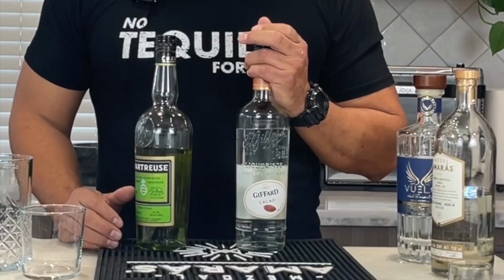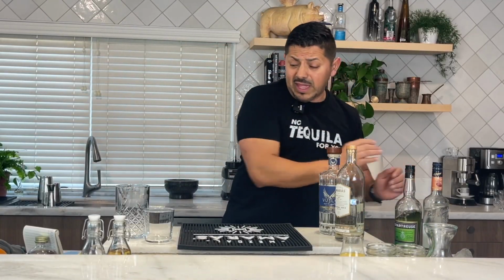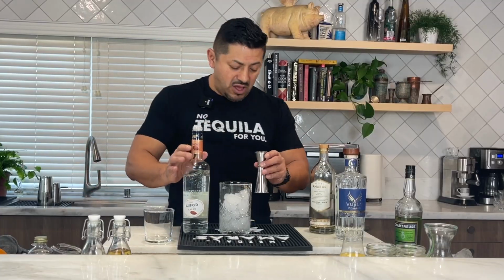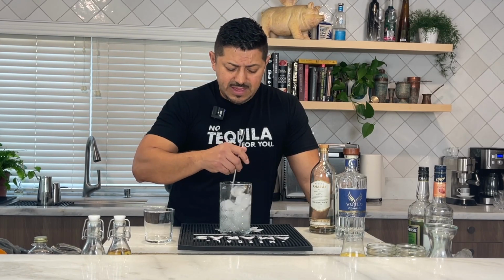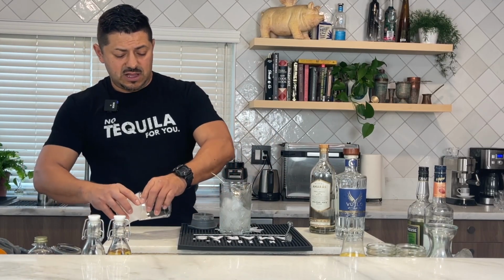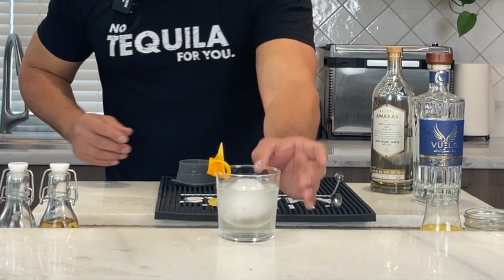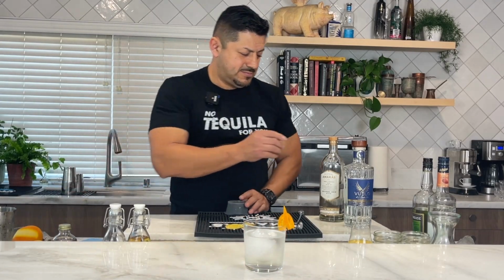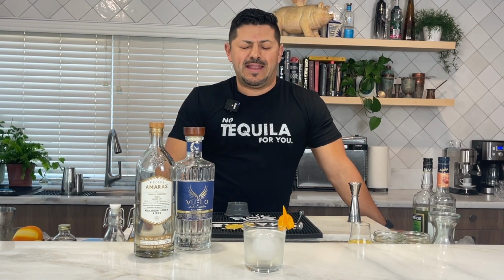WHITE OLD FASHIONED || Mezcal and Tequila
DRINK RECIPE:
1.5 oz/45 ml Tequila
 1/2 oz/ 15 ml Mezcal
1/2 oz/15 ml Creme de Cacao White
5 ml Green Chartreuse